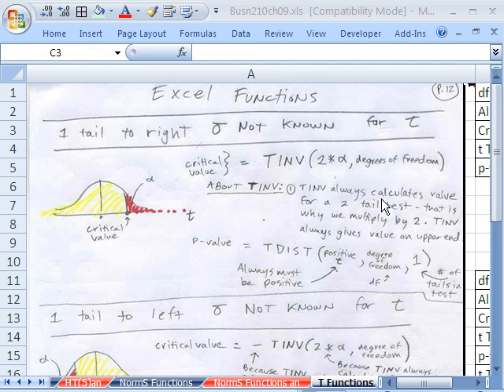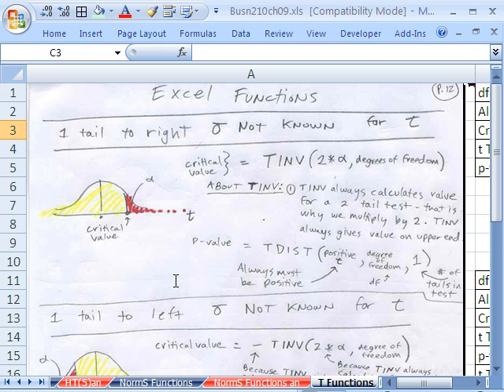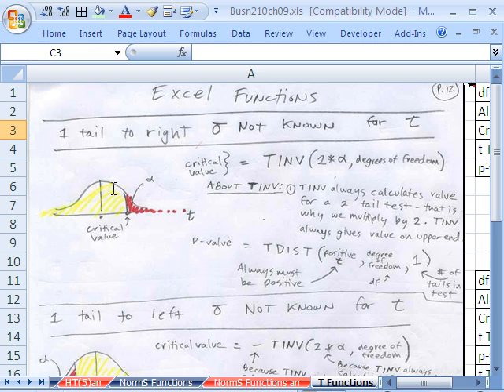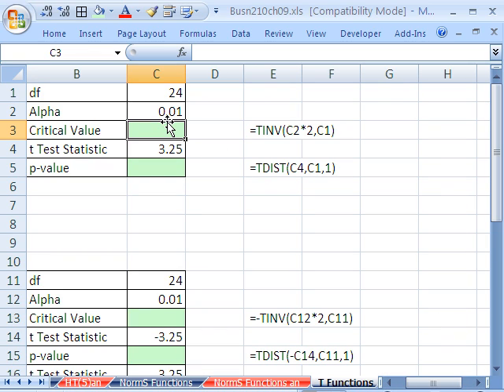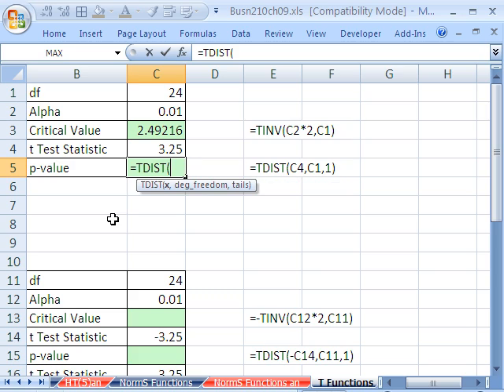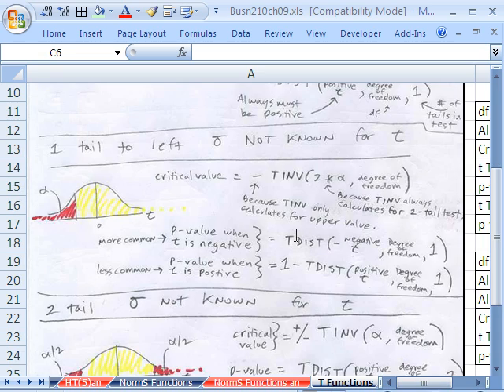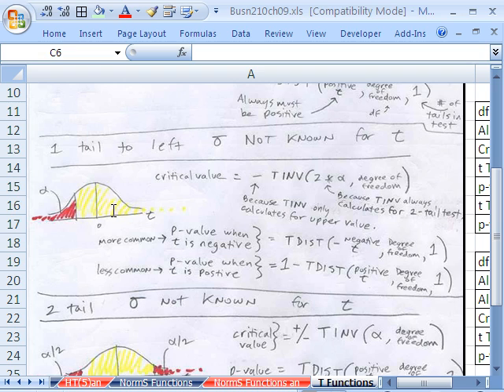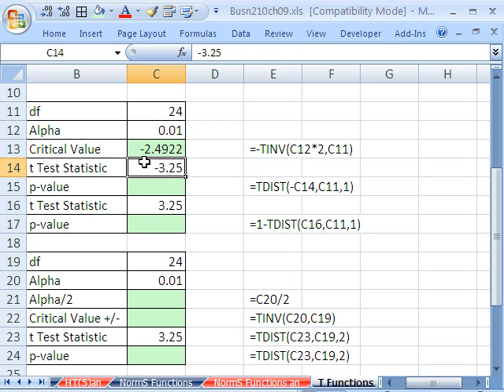Excel Statistics 91: TINV & TDIST functions for Critical Value and P-value 6 examples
How to use TINV and TDIST functions. See 6 examples of T functions for Critical Value and P-value for Hypothesis Testing for Mean with population standard deviation NOT known.